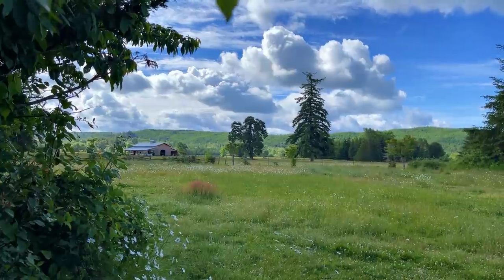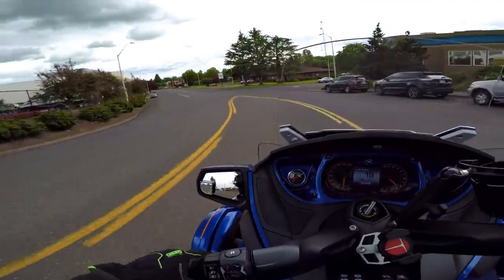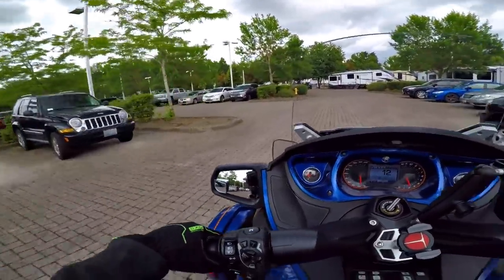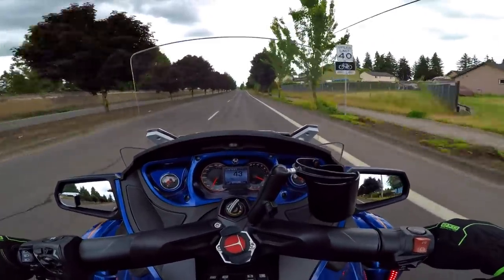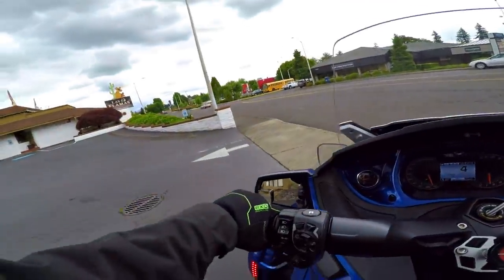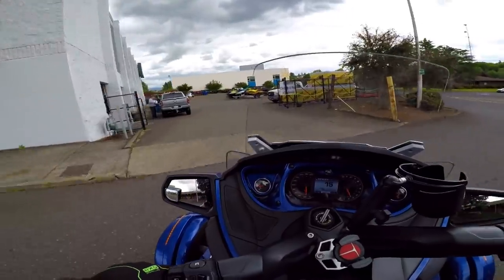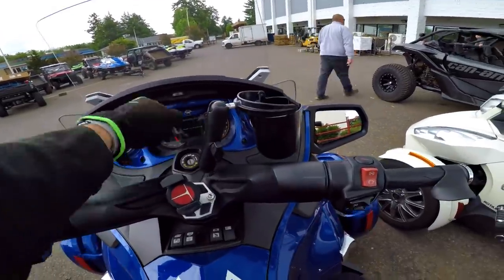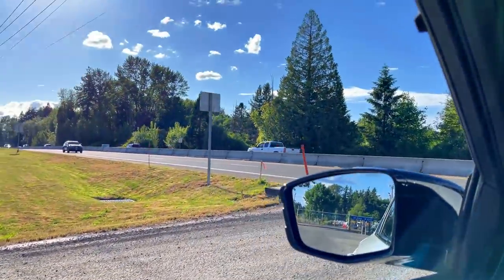Fantastic Spyder RT-S!! • Curb Scoop Story Told..! | TheSmoaks Vlog_2031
Rider Tells What Happened! | Awesome 2013 RT-S Ride! | Found a Honda Element!

Couldn’t Test Ride the Element! | CAT was Stolen Last Night! | Perfect Timing..!

 1983 Yamaha XVZ12TK Venture 1200